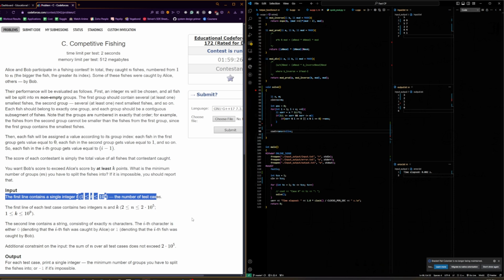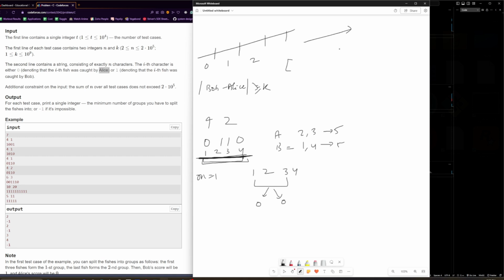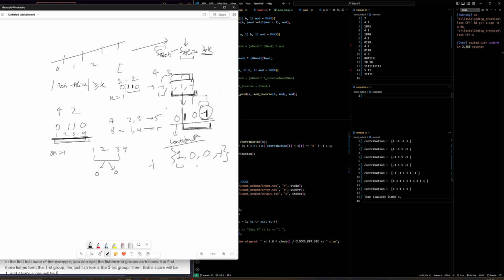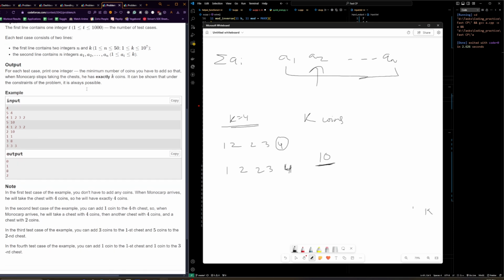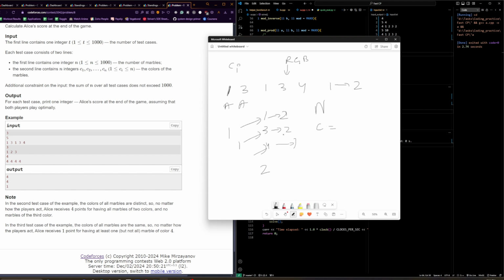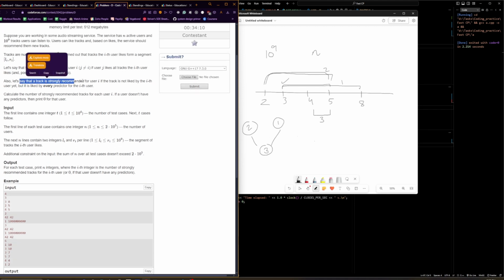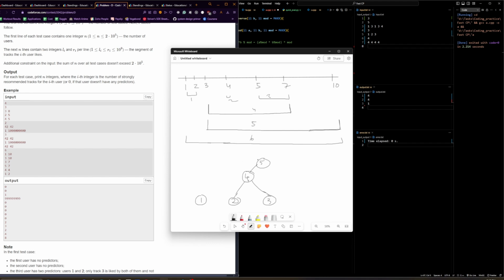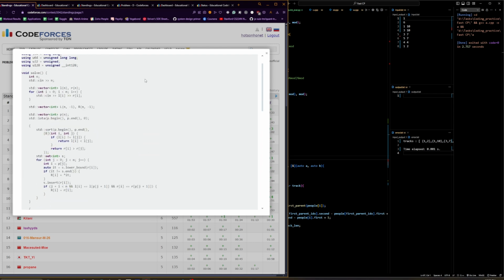Codeforces - Educational Round 172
This is a screencast of me participating in Codeforces - Educational Round 172. In this video, you will see how I solved the first 3 problems and struggled and couldn't solve PROBLEM D.

⌛ Timeline

00:00 – Introduction
00:17 – Problem C
45:15 – Problem A
59:25 – Problem B
01:12:45 – Problem D (Struggled and couldn't solve)